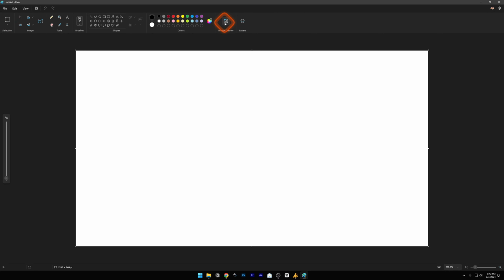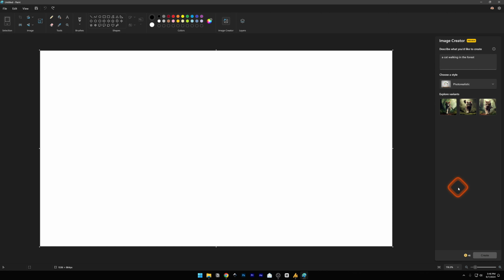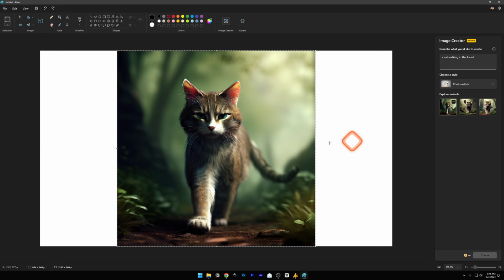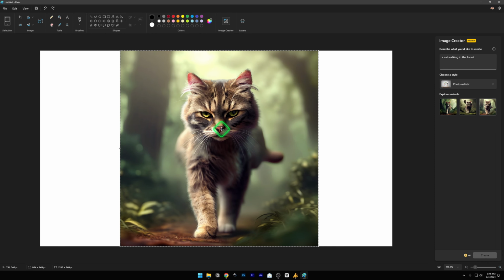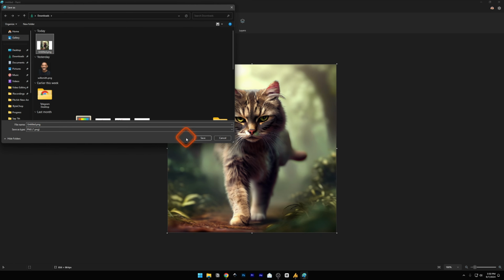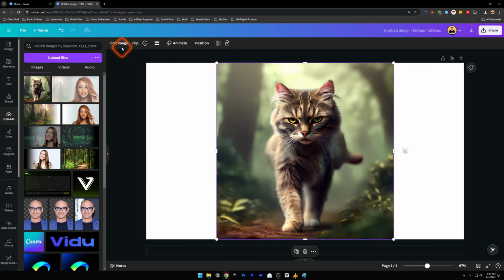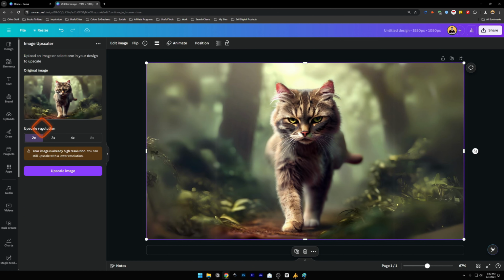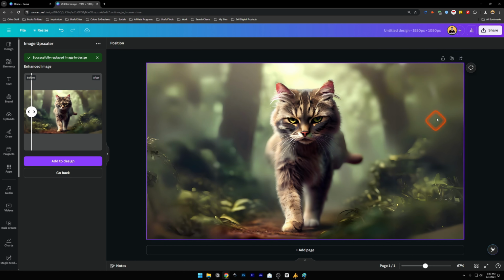How To Use Image Generator in Paint to Create AI Art in Windows 11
Today you will how to use an image generator in Paint to create AI Art in Windows 11. A Quick and Easy Tutorial.

I've shared many tips and tricks in this tutorial. So, watch till the end.

📣 Share your thoughts or suggest tutorial topics in the comments below!